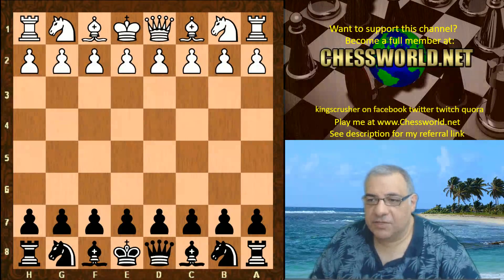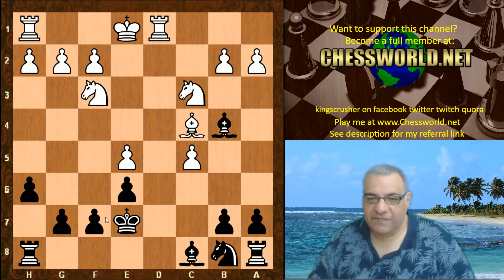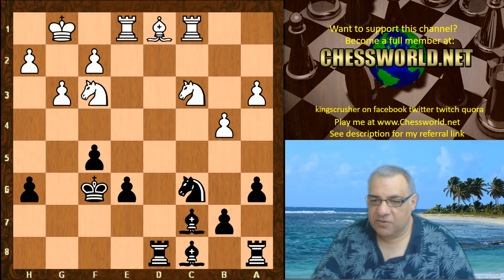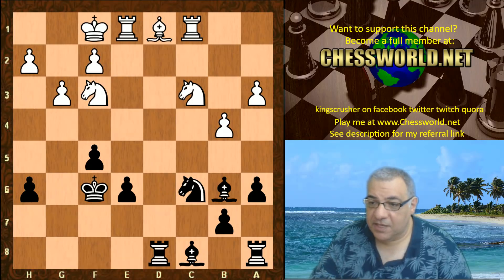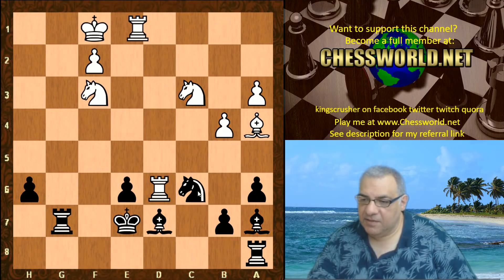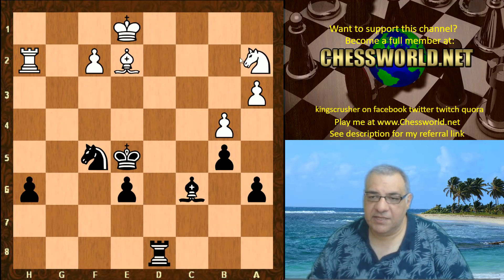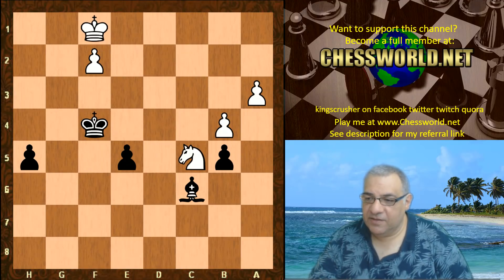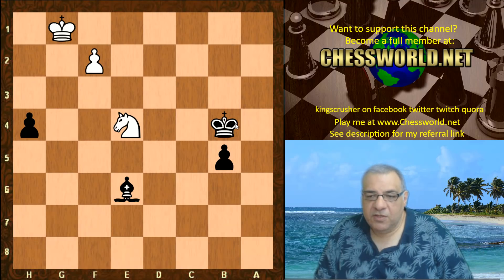A positional chess masterpiece! Senpai 2.0 vs Leela Chess - TCEC 13 Round 16